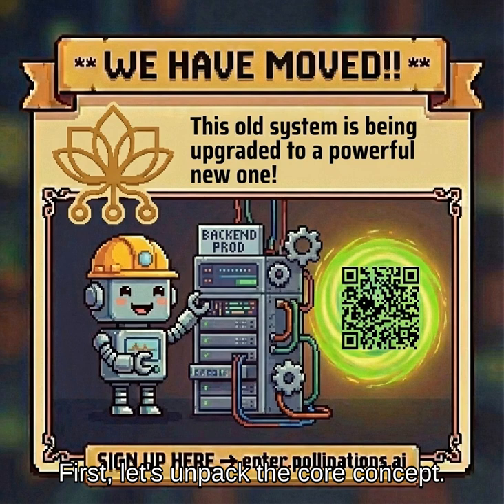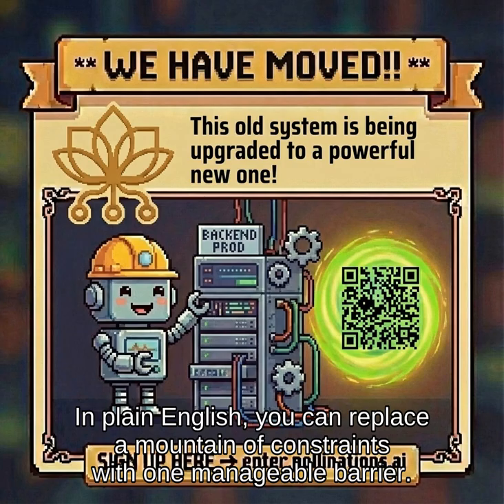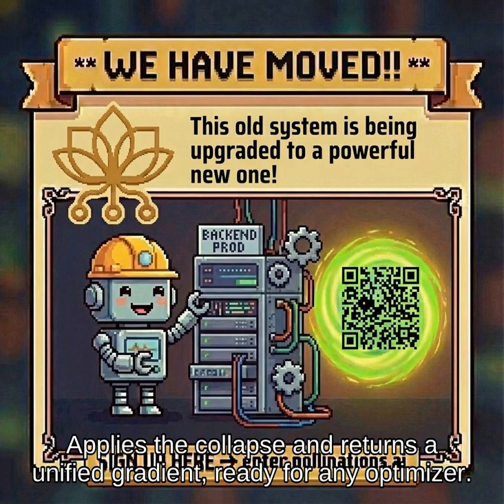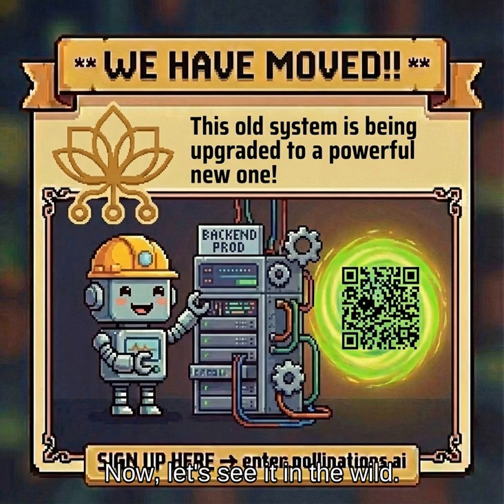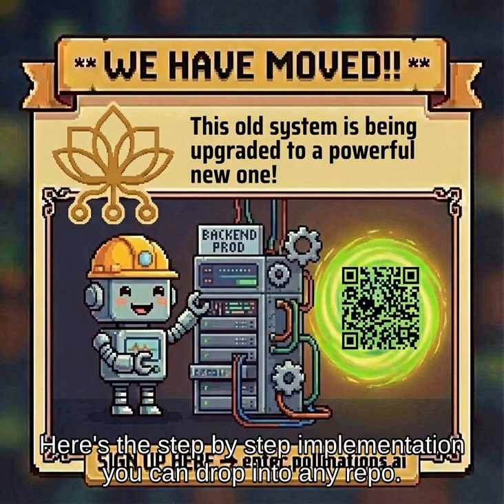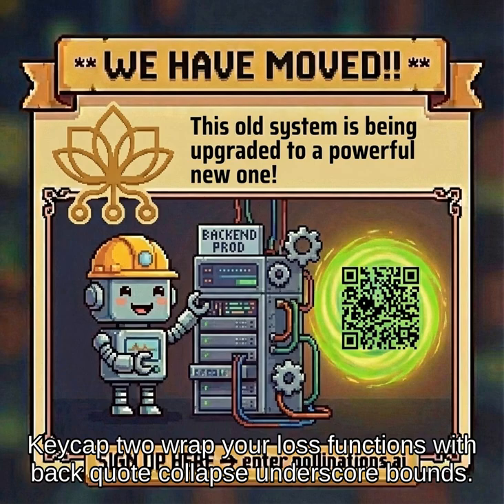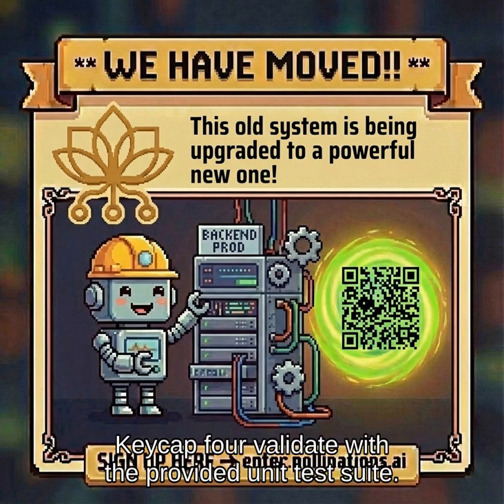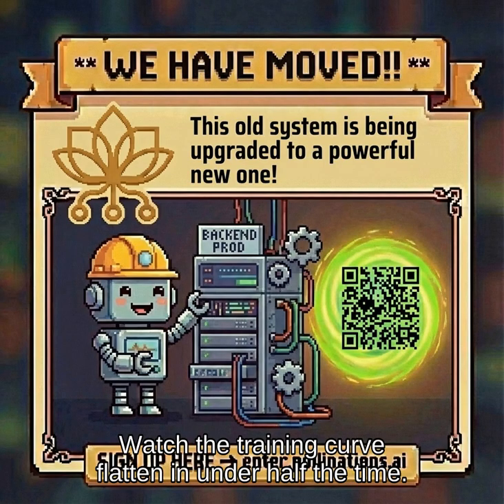5 Best: Tech News: Long-Sought Proof Tames Some of Math's Unruliest Equations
📚 Long-Sought Proof Tames Some of Math's Unruliest Equations

⏲️ TIMESTAMPS:
0:00 - Intro
1:00 - Key Concepts
3:00 - Practical Examples
5:00 - Advanced Tips
7:00 - Conclusion

Tech News